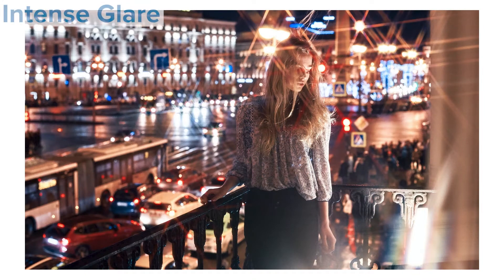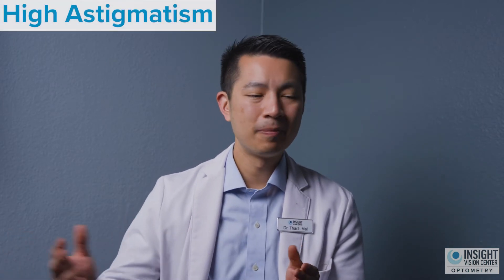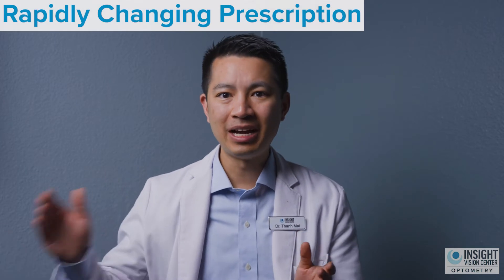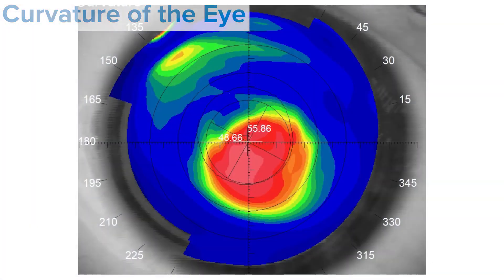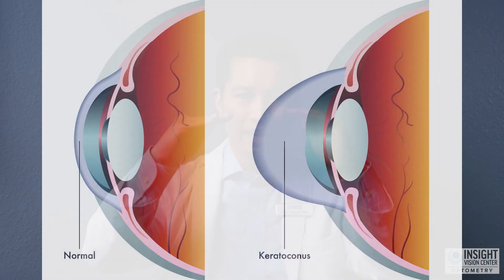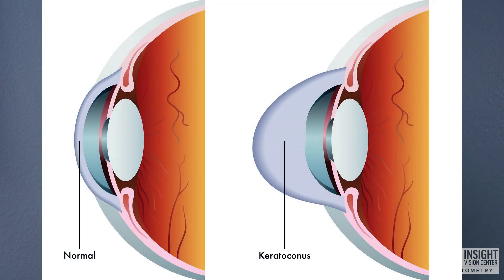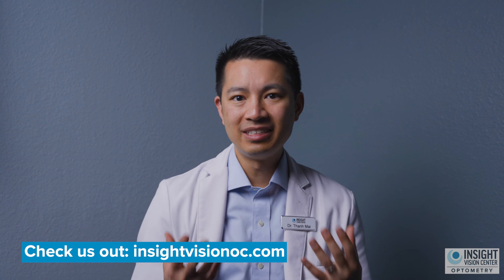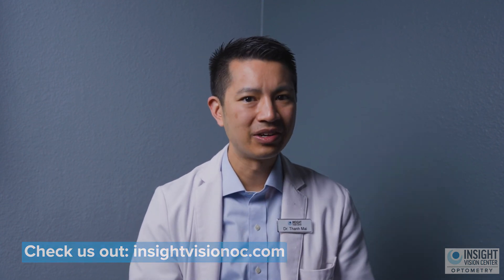What Are The Signs That You Have Keratoconus? Contact Lens Specialist In Orange County Explains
In today's video, Dr. Mai talks about What Are The Signs That You Have Keratoconus

►Keratoconus E-Book!!!

Signs You Might Have Keratoconus

Keratoconus is a progressive eye condition that affects the shape and clarity of your cornea. Here are some key signs and symptoms to watch for:

Visual Symptoms
►Difficulty Seeing Clearly
►Blurry or distorted vision that doesn’t improve with glasses.
►Nighttime Vision Issues
►Intense glare and starburst patterns when looking at lights, especially while driving at night.
►Scattering of objects or light around bright sources.
►Double Vision
►Persistent double vision, even when covering one eye (not related to eye alignment).
►Changes in Prescription
►Rapidly Changing Glasses Prescription
►Frequent and significant changes in your prescription for nearsightedness or astigmatism.
►High Astigmatism and Nearsightedness
►A higher-than-average degree of astigmatism and nearsightedness that worsens over time.

What Your Eye Doctor Will Look For
►Corneal Shape and Curvature
►Steepening of the cornea, often in the lower part, visible on corneal topography.
►Corneal maps may show red areas indicating steep or irregular curvature.
►Corneal Thickness
►Thinning of the cornea, measured using a pachymeter or pentacam.
►Slit Lamp Examination
►Observation of physical signs like corneal thinning, scarring, or other irregularities.

If you notice these symptoms or suspect keratoconus, visit your eye doctor immediately. They can:

►Perform corneal topography to map the shape and curvature of your cornea.
►Measure your corneal thickness and astigmatism levels.
►Help you understand your symptoms and create a treatment plan.

►Keratoconus E-Book!!!

►Located at:

3151 Airway Ave Ste M3
Costa Mesa, CA
92626